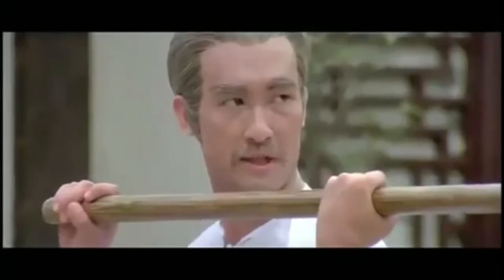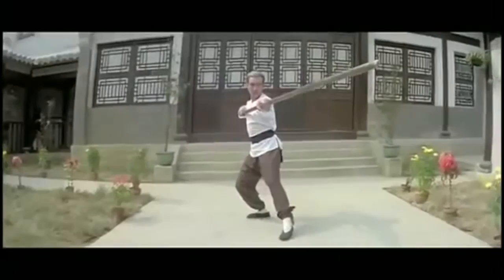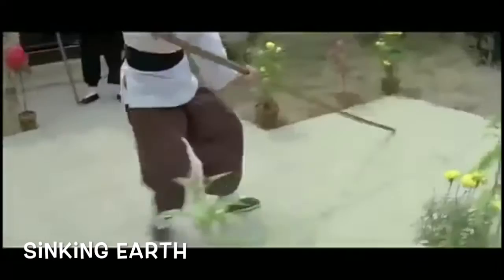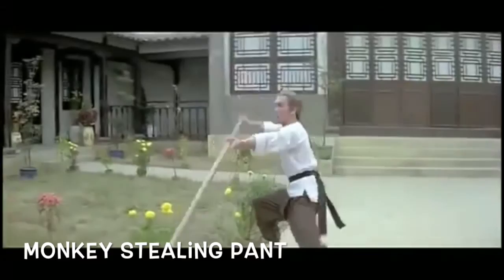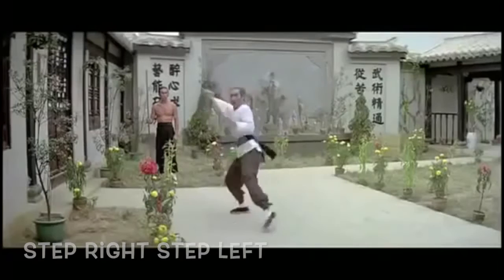Wing Chun deadly long pole kung fu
Deadly Wing Chun staff kung fu. 1 hit 1 kill. Train to break the kernel of the seed with a pole.  More Wing Chun videos in HD